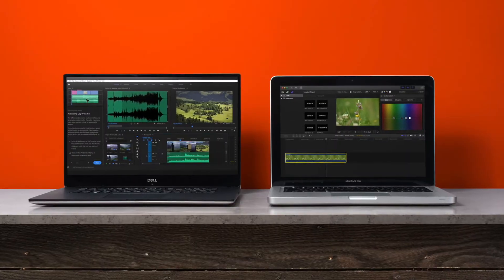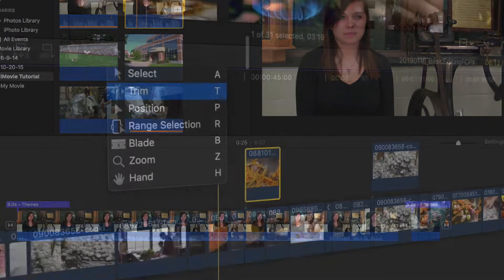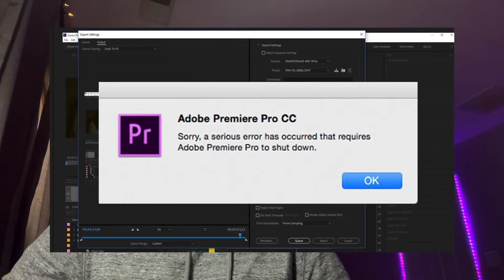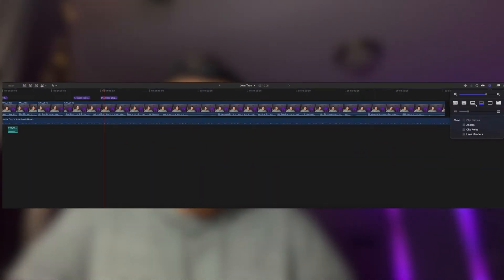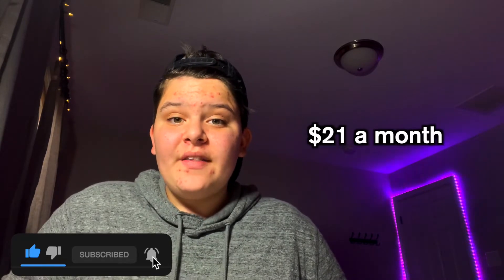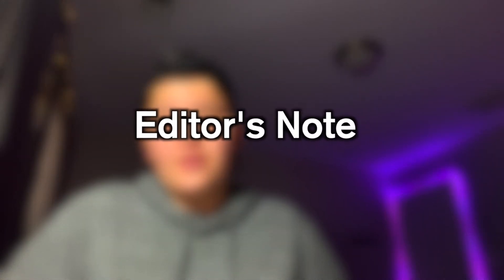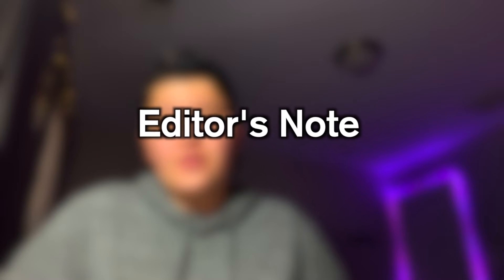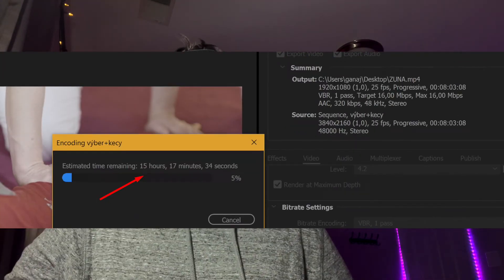Which One Should You Get: Final Cut Pro or Premiere Pro?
I am down to do these kind of videos in the future if you guys are interested in them!

Discord: Jed Edits on YT#8874